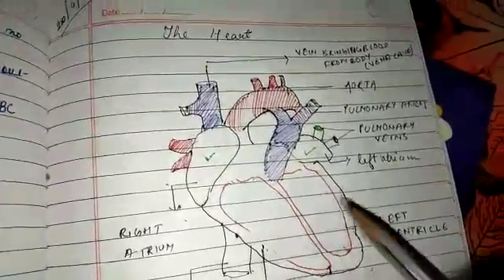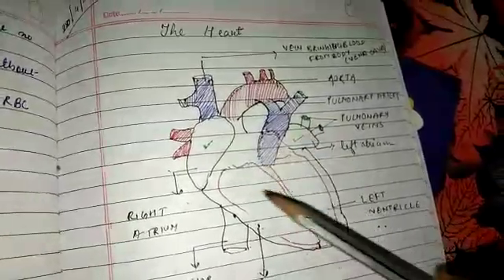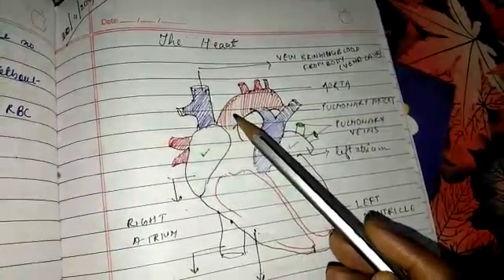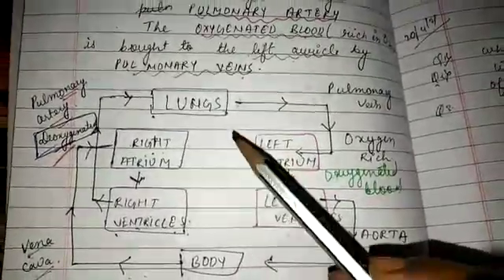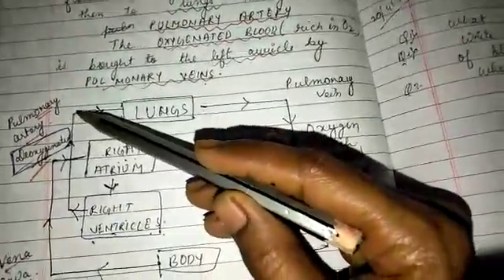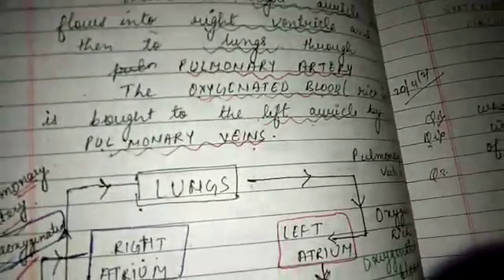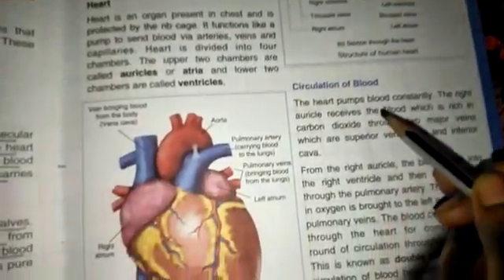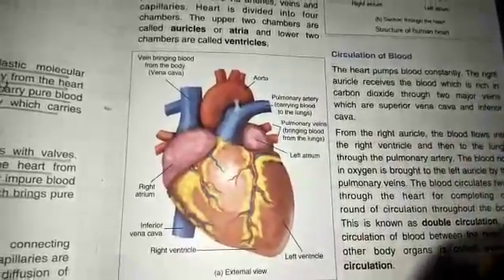CLASS 5 General Science Topic The Heart